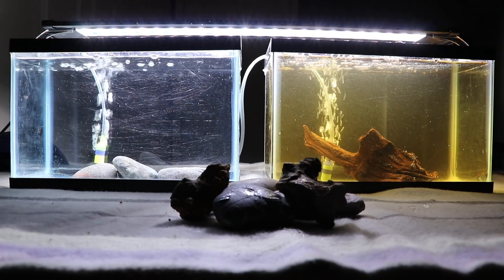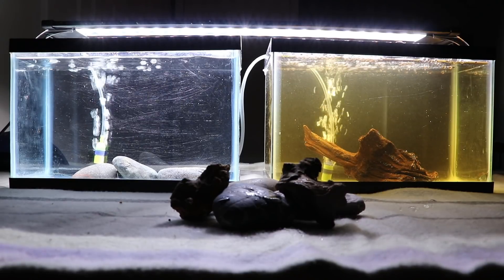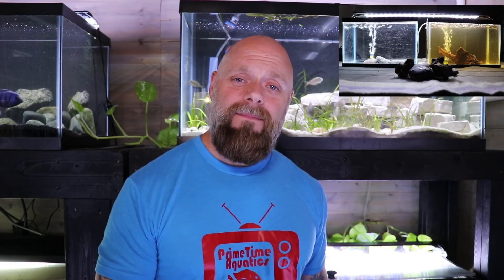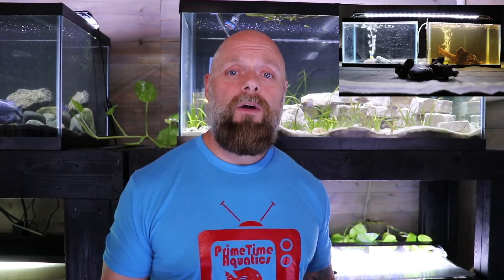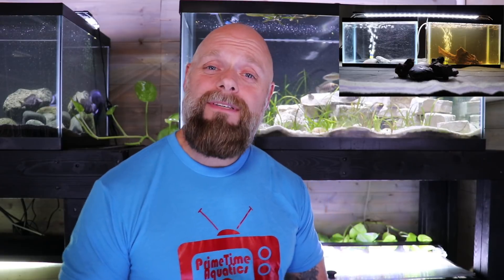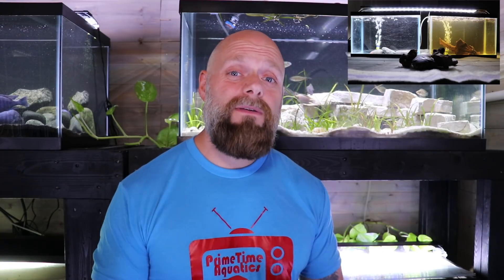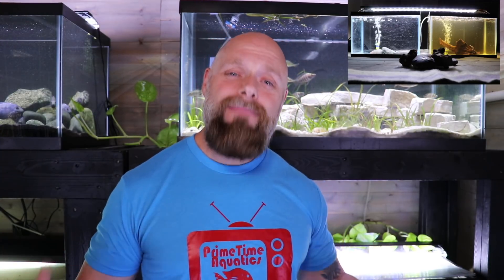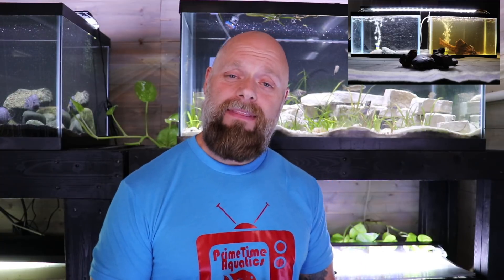Water Quality in Your Aquarium - What Does it REALLY Mean?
Hello Everyone!
I wanted to address an important concept, and that is what water means for fish keepers.